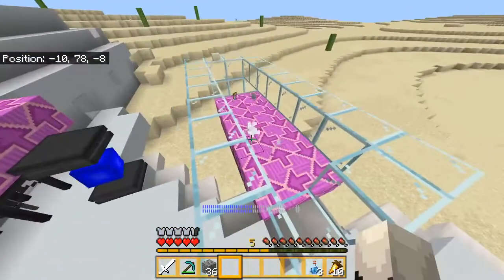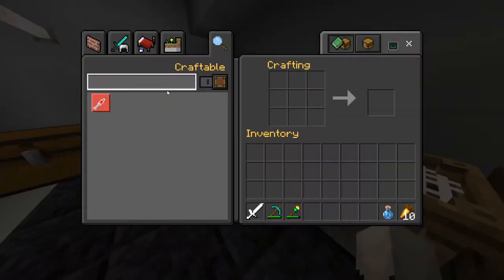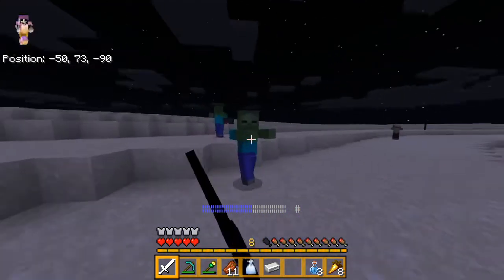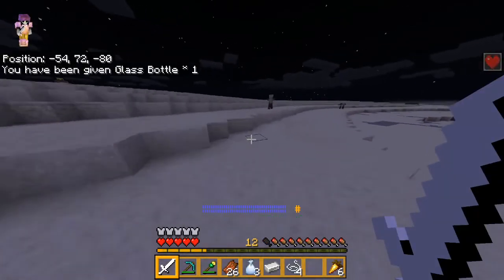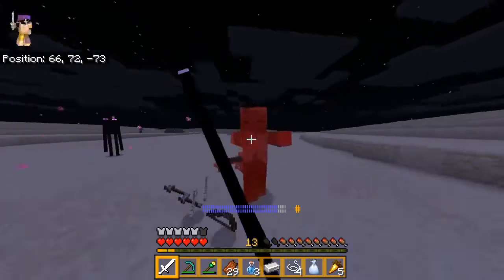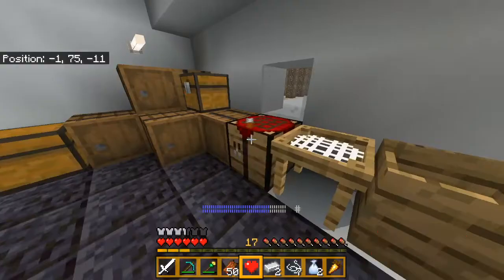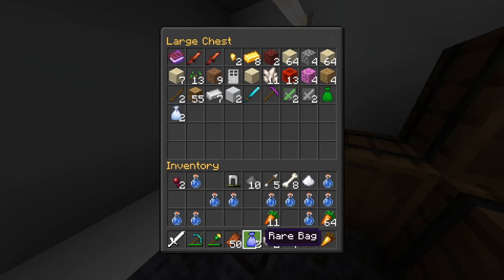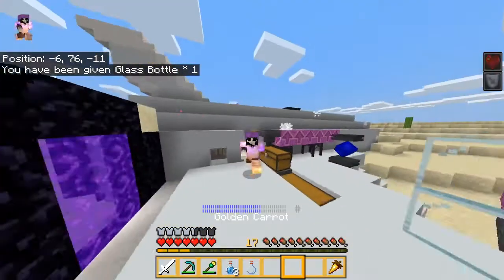Stranded Modpack Series | Ep6 Bedrock Edition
i'm Vatonage and i create videos and addons for minecraft bedrock edition.